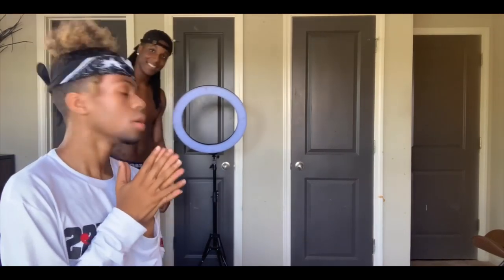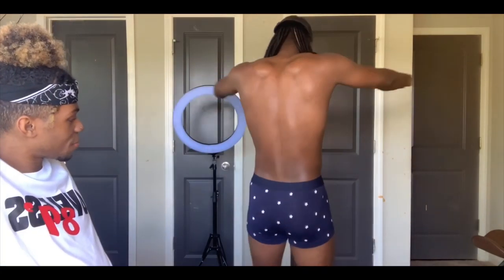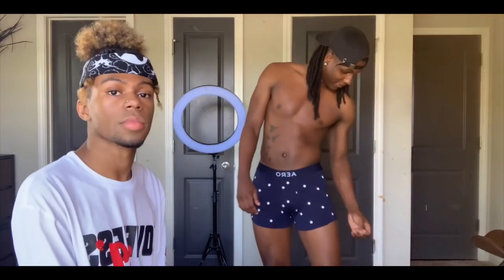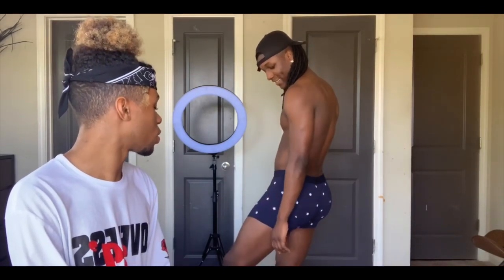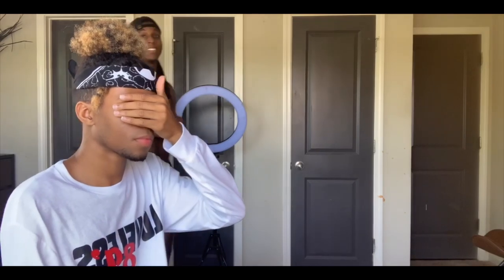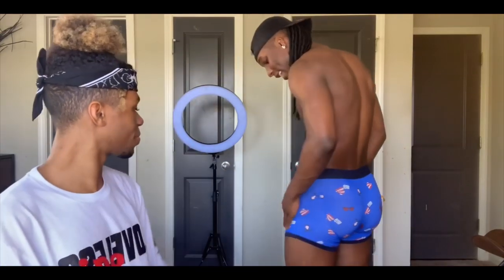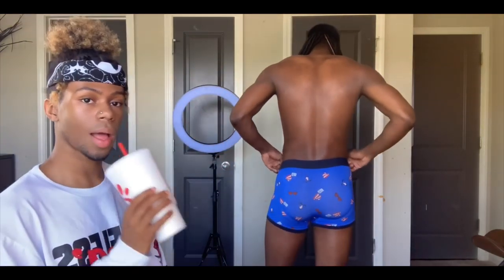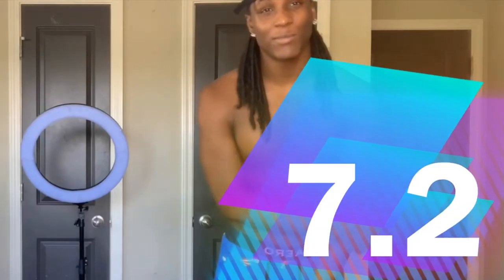RATING MY BOYFRIEND UNDERWEAR * CAKE *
GO Get Some AREO UnderWear today !

6k likes for part 2 !!
What brand y’all want to see next ?!

INSTAGRAM • JAYLLNN
TWITTER • JAYLLNN
SNAPCHAT • JAYLLNN
TWITCH • JAYLLNN